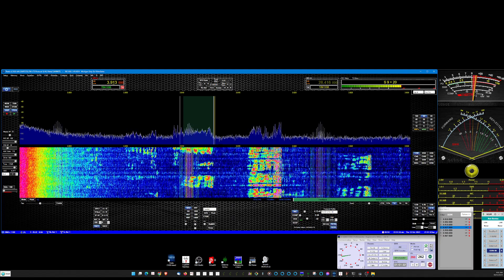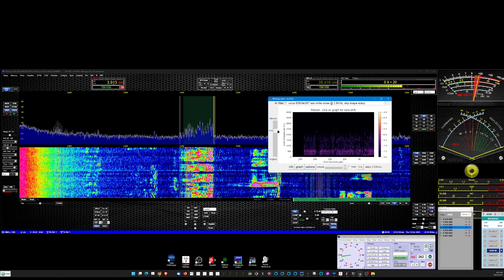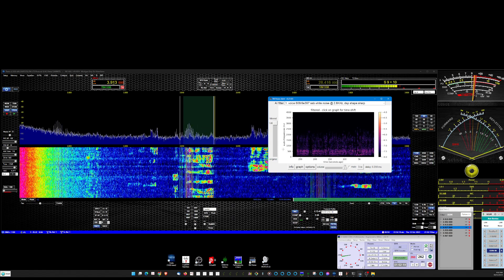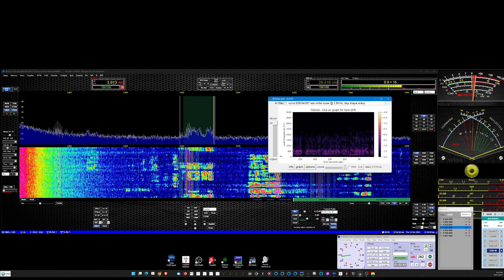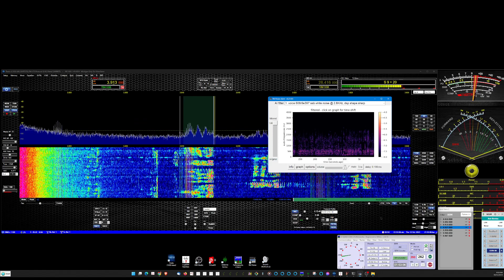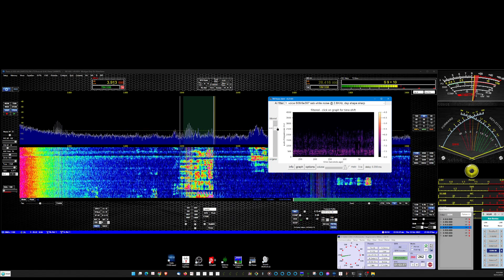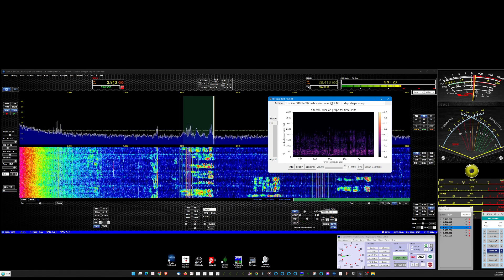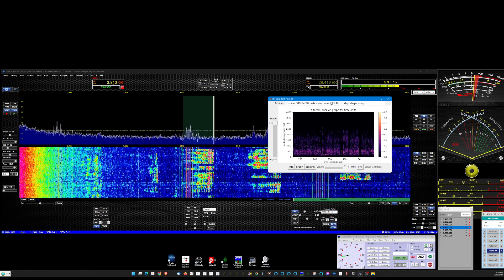RM NOISE Artificial Intelligence noise filter demo